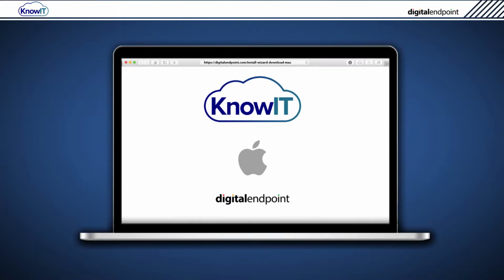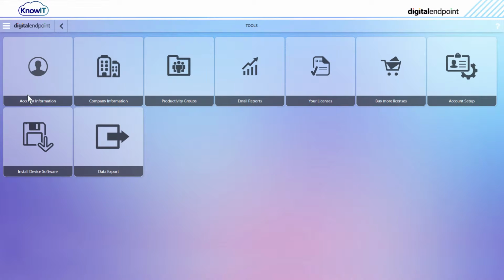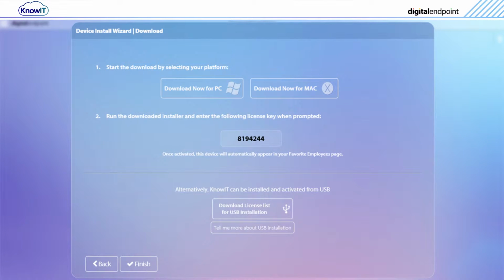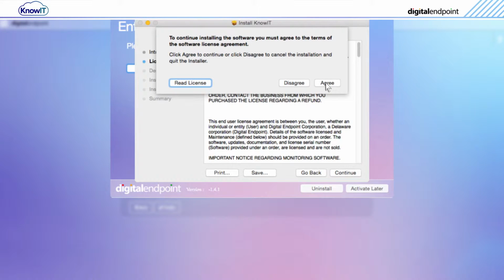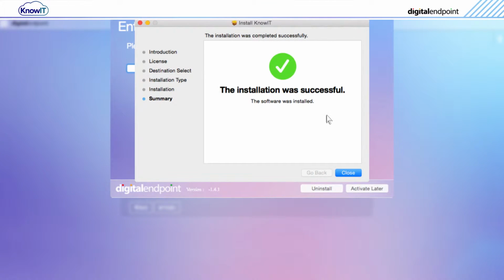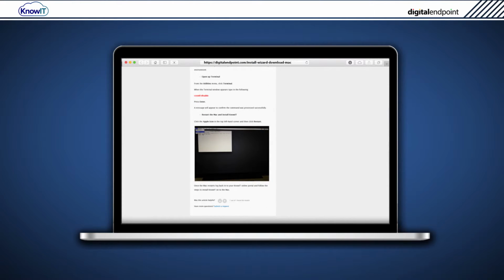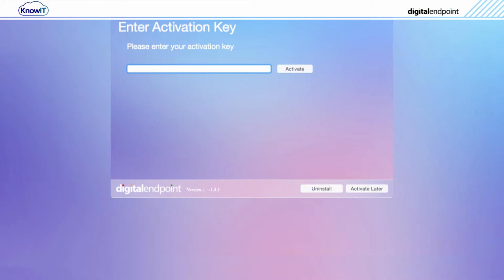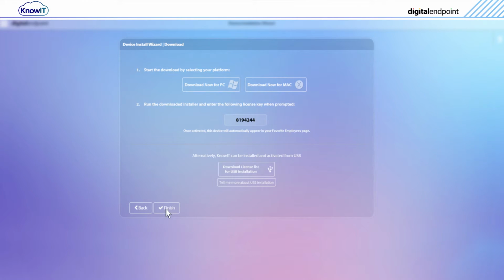How To Install KnowIT On To Your Employee's Mac To Start Monitoring Them - 2016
In this video you'll learn how to install KnowIT on a Mac.

KnowIT is a cloud based employee monitoring system that allows you to see exactly what your employees are doing on company issued devices, and estimates how productive they are based on the applications they use and their attendance levels.

Works Anywhere

KnowIT works with PC, Mac, iPhone and Android, requires no hardware or IT training. You can have it up and running in minutes!

Monitor, Record & Measure

Use KnowIT to monitor and record employee activity such as:
- Instant Messaging (Facebook, Skype, LINE, QQ, Yahoo).
- Social media activity.
- Web based email
- Application usage
- Web history and keystrokes

The information is collected from all the company devices and presented in easy to understand charts via a responsive web interface.

Protect your business!

KnowIT monitors USB and Bluetooth connections, and file transfers so you don't need to worry about data theft.

Attendance from the 1st Key-stroke

KnowIT attendance monitoring captures computer login, door entry and manager assigned absence and holiday information.

Productivity Reports

Create and send productivity and attendance reports directly to your employees and reduce the need for manager/employee confrontations.